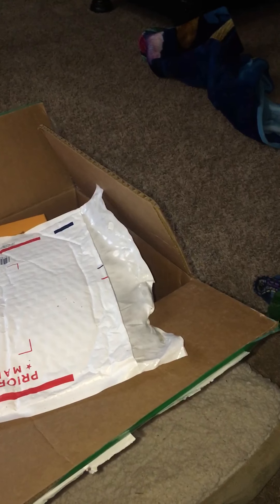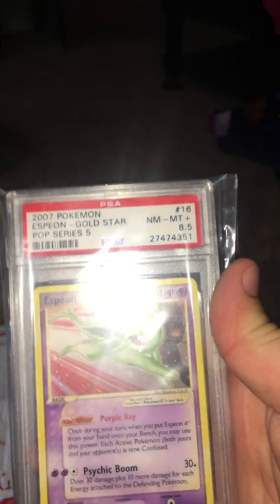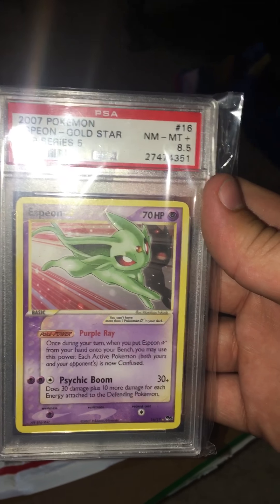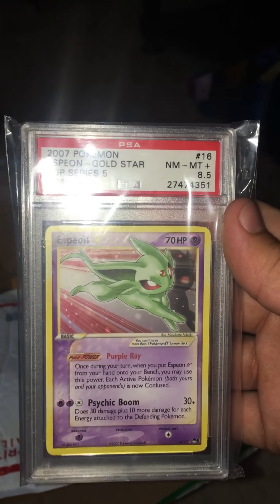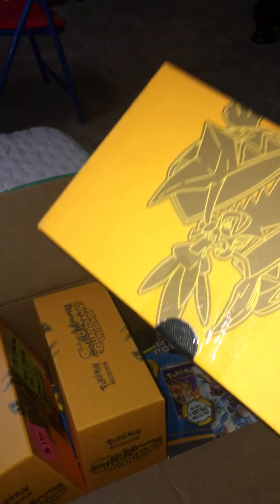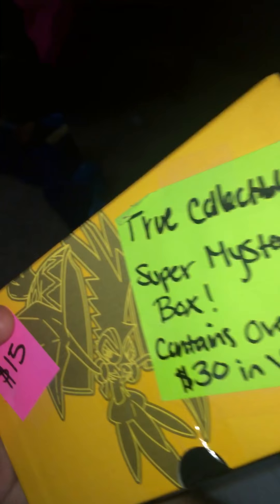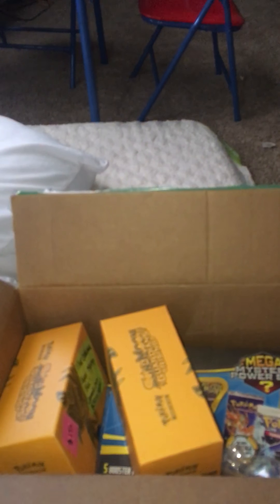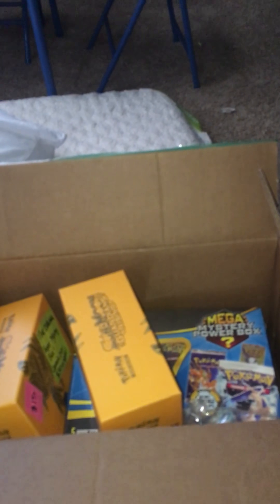Mail day recap!!!! Can't believe all the great stuff!!